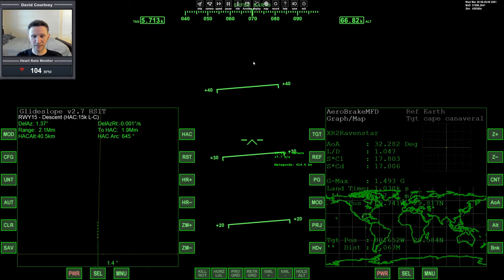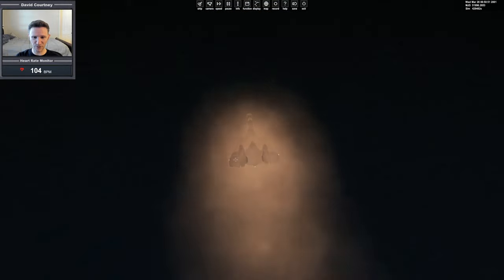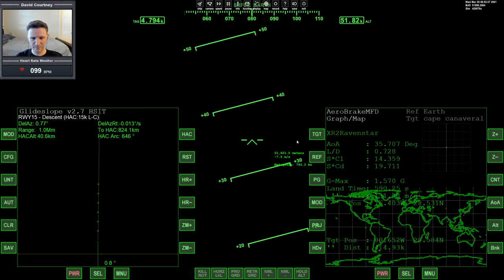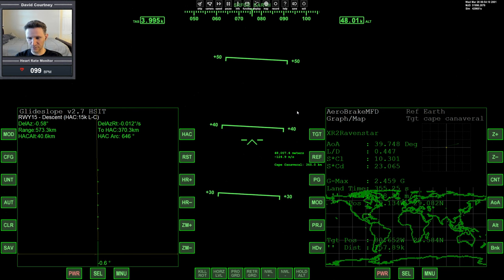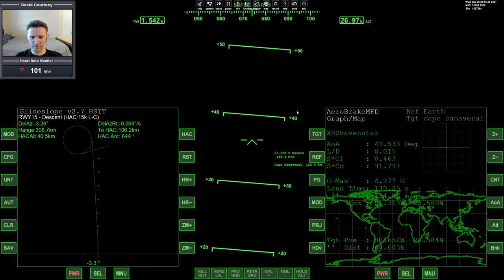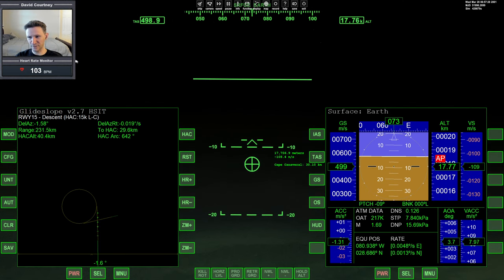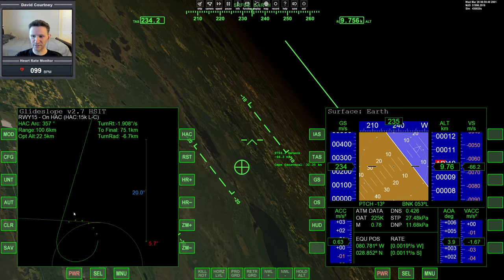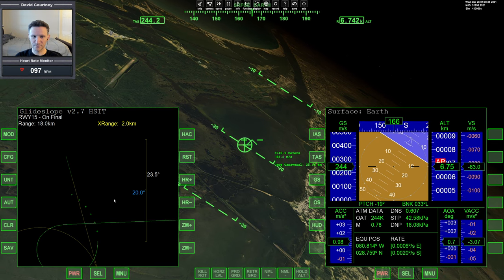Orbiter 2016 - Moon to Earth Direct Reentry/Landing [Part 4]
Reuploaded because YT didn't render the previous upload in 1440p HD.

This video was recorded on 26-AUG-2022.